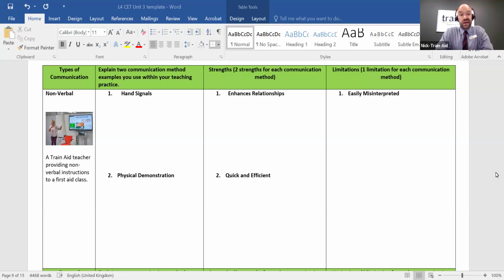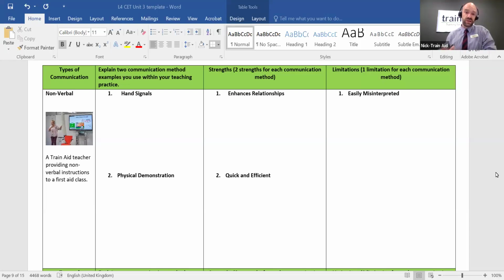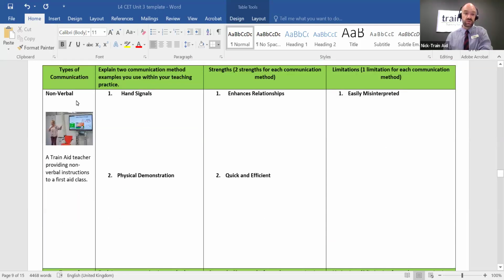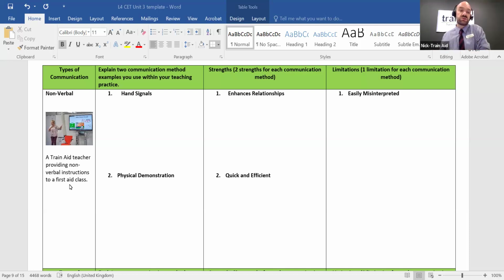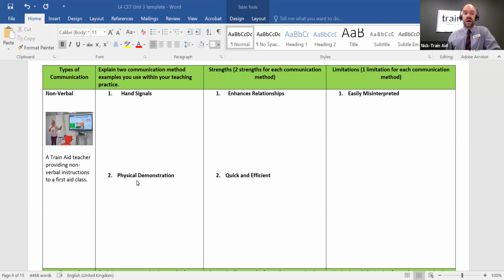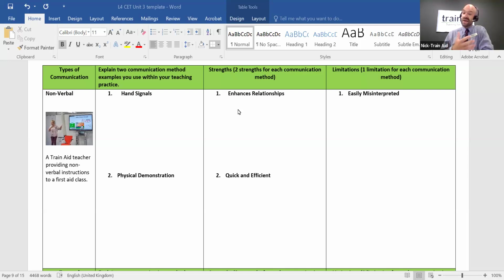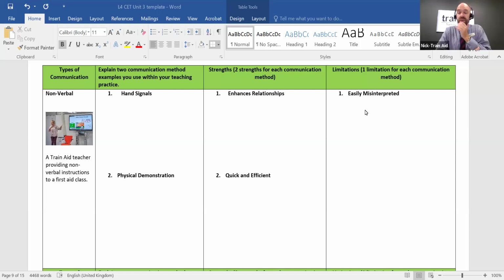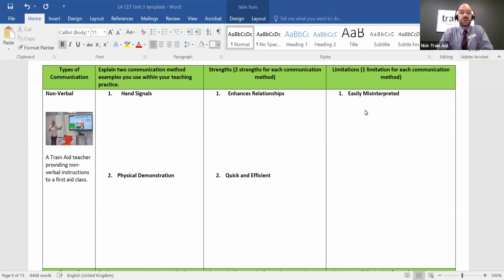8 Criteria 2 1 Non Verbal Communication